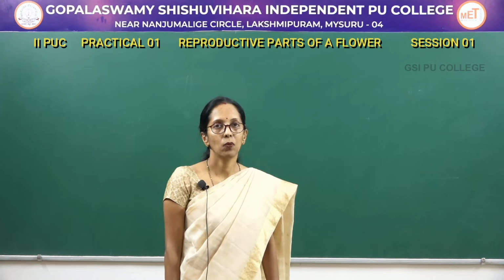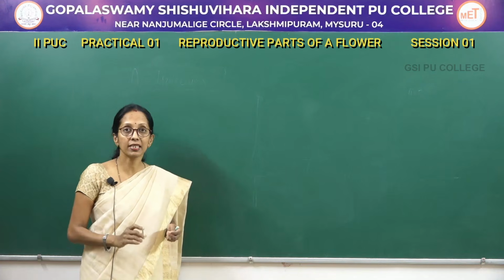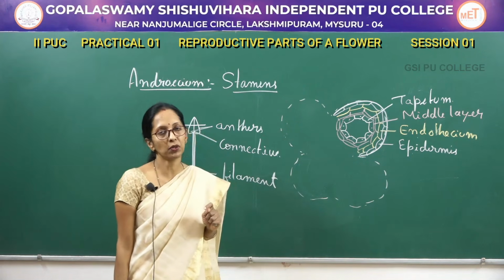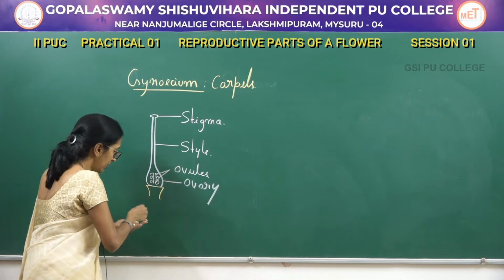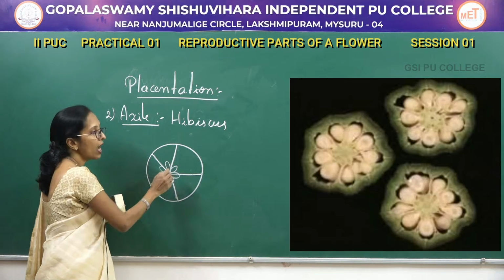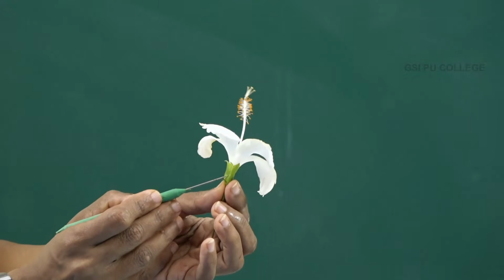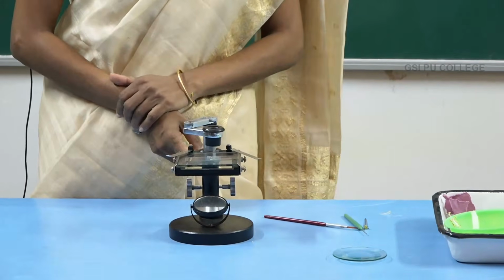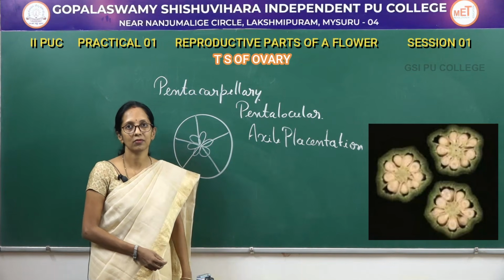BIOLOGY | II PUC | LABORATORY | TS OF OVARY | S01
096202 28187 / 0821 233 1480